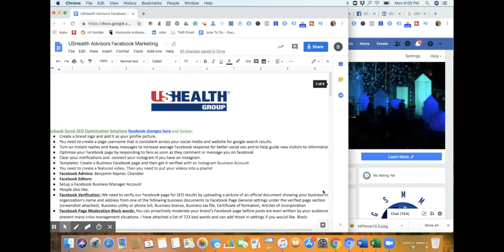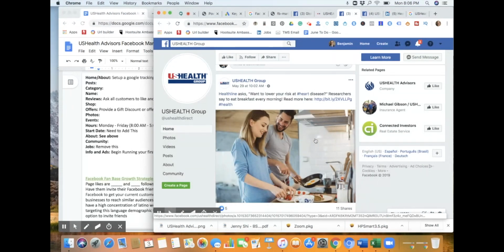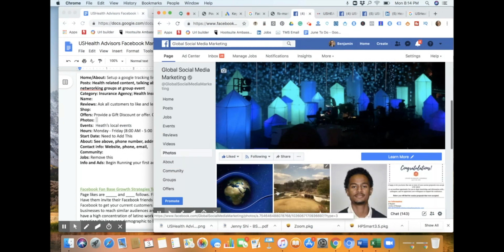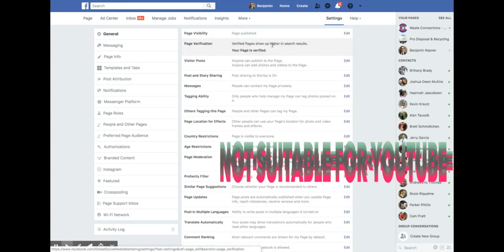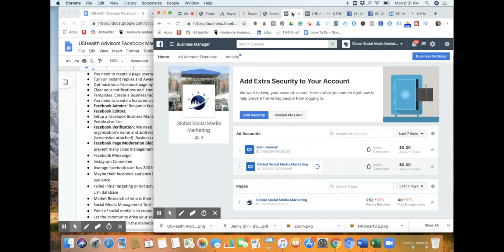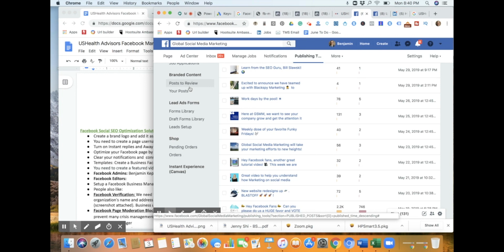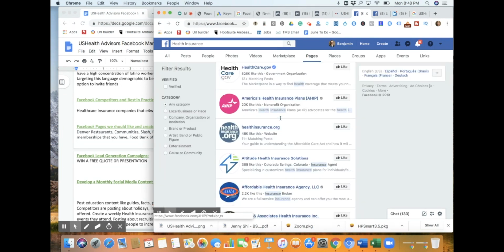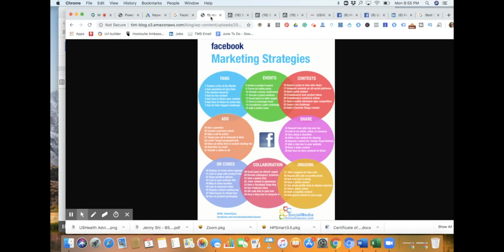How To Create An Effective Facebook Social Media Marketing Plan